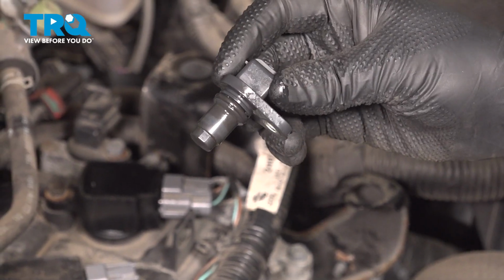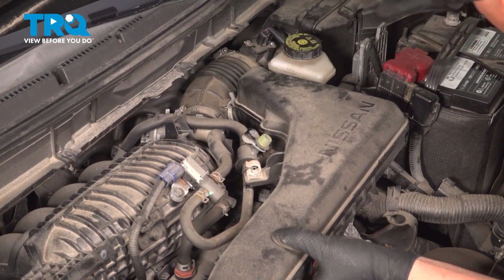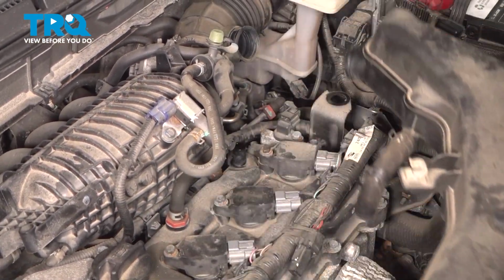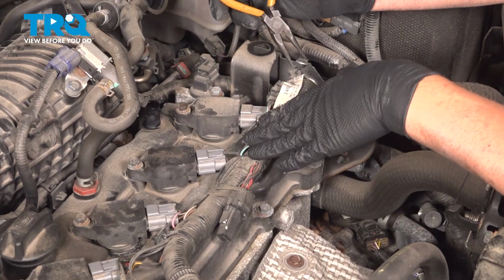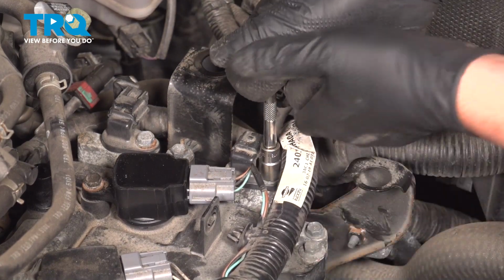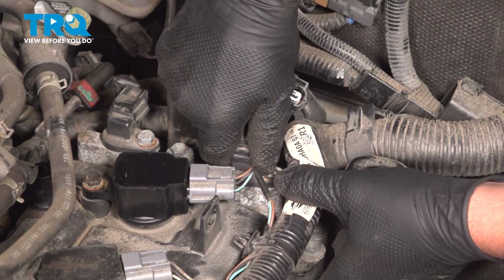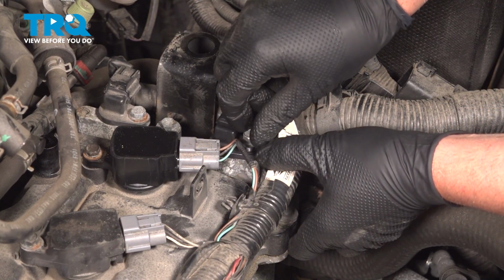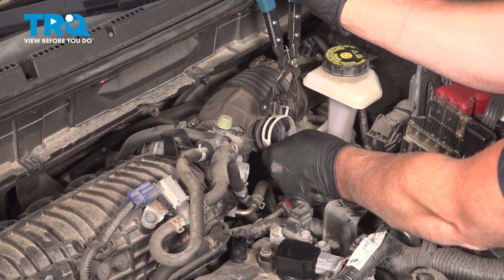How to Replace Camshaft Position Sensors 2014-2020 Nissan Rogue 2.5L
Shop TRQ on Amazon
Camshaft Position Sensor

This video shows you how to install new camshaft position sensors from TRQ on your 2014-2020 Nissan Rogue (2.5L). For vehicles with electronically controlled timing, a camshaft position sensor relays important information to the computer to ensure the engine is running properly. A bad sensor may relay incorrect or no information, resulting in poor running conditions and trouble codes.

This repair was done on a 2016 Nissan Rogue SL 2.5L Sport Utility 4-Door AWD Automatic and the process should be similar on the following vehicles:
2014 Nissan Rogue
2015 Nissan Rogue
2016 Nissan Rogue
2017 Nissan Rogue
2018 Nissan Rogue
2019 Nissan Rogue
2020 Nissan Rogue

Tools you will need:
• 10mm Socket
• Paper Towels
• Safety Glasses